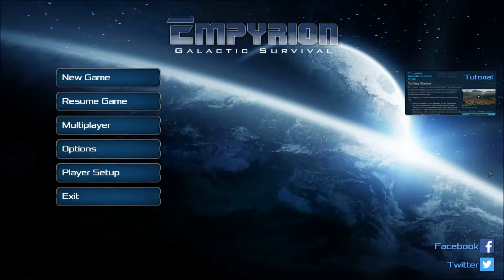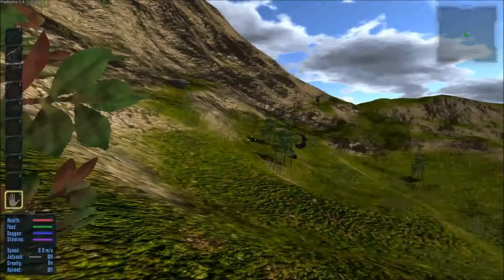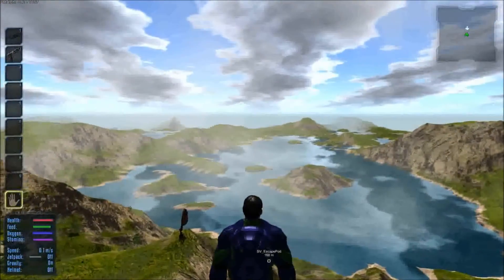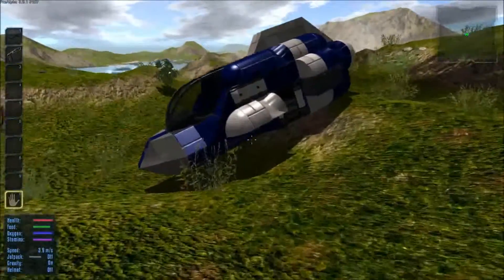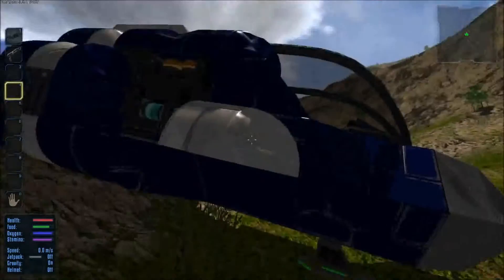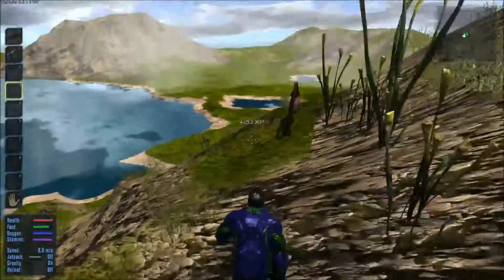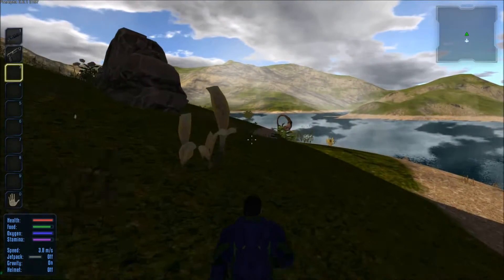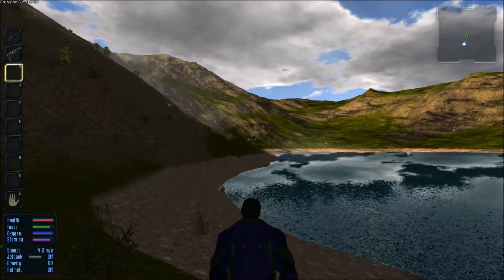Empyrion - Galactic Survival - Pre Alpha Episode 12 Let's Play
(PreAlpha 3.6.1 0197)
In this video I play Empyrion - Galactic Survival a 3D galactic scale open world survival game that has the 3D open world of Minecraft the planet hopping of Starbound the base/ship building of Space Engineers and the survival of 7 Days To Die.